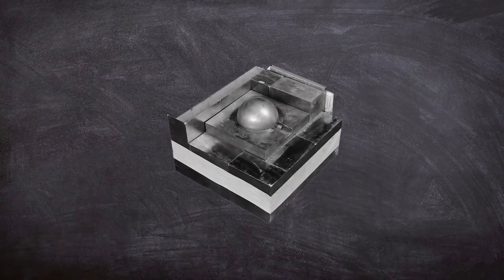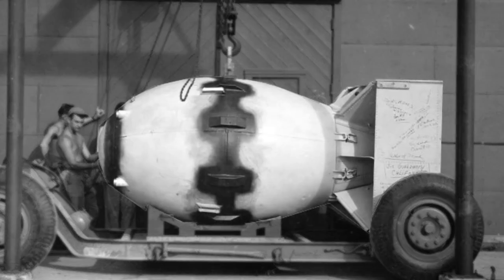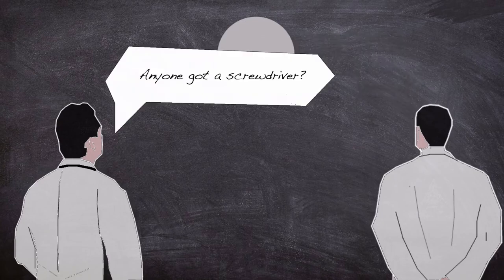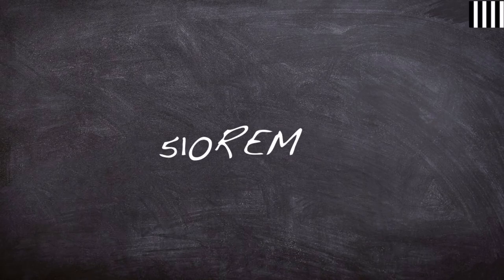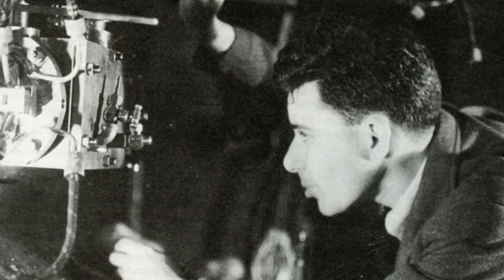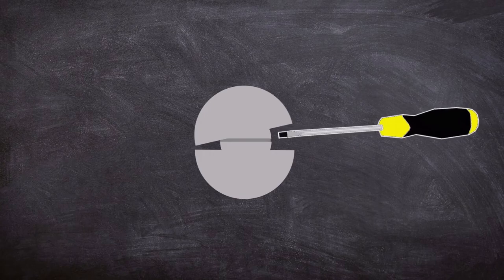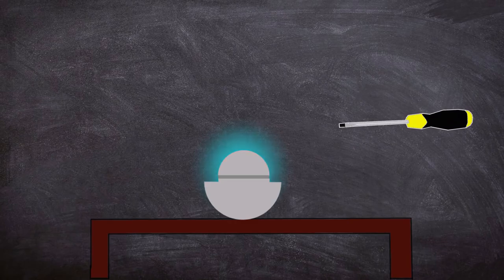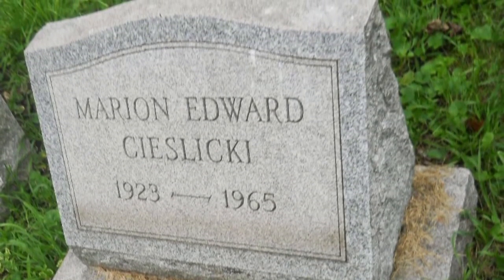A Brief History | The Demon Core | Documentary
The demon core was a spherical 6.2-kilogram (14 lb) subcritical mass of plutonium 89 millimeters (3.5 in) in diameter, manufactured during World War II by the United States nuclear weapon development effort, the Manhattan Project, as a fissile core for an early atomic bomb.